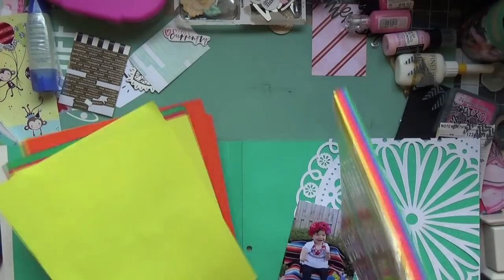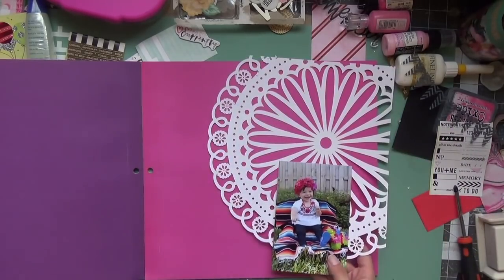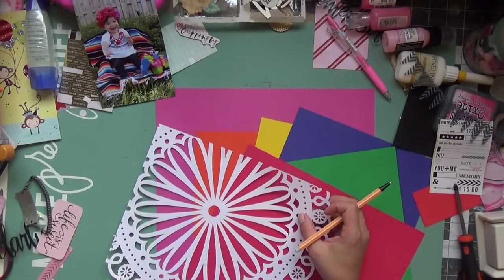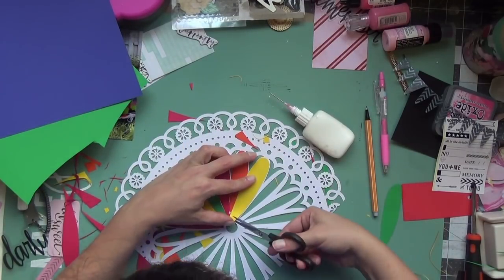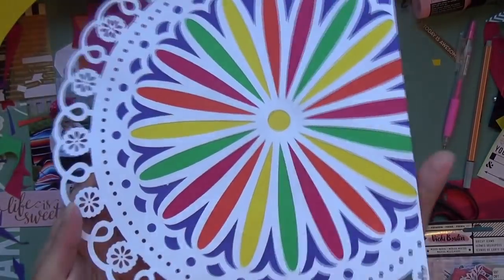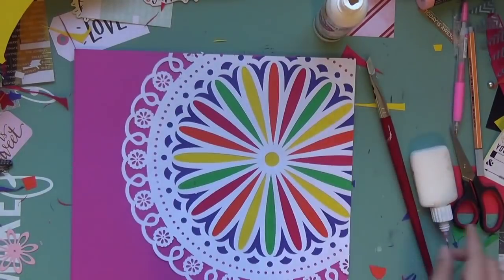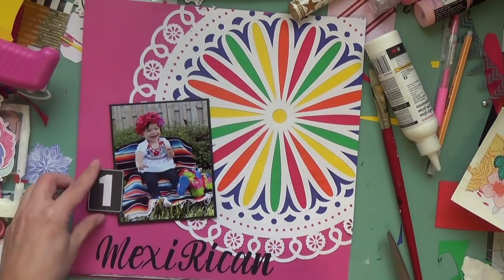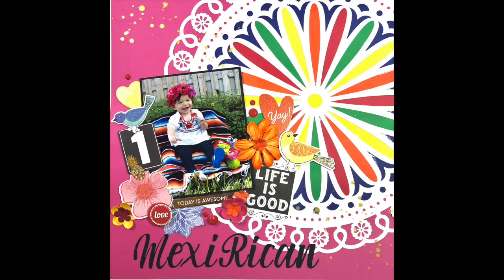MexiRican// Cut File Layout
Want LuLaRoe?  Every item is $5 with exact shipping.

Baby Book from Polka Dot Print Shop.

$14 a month for a 12x12 Scrapbooking Kit.

Evi